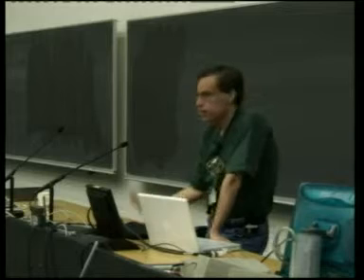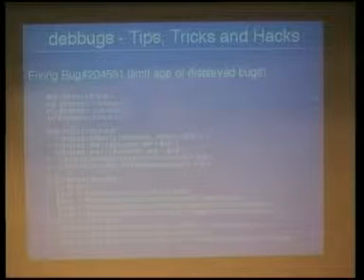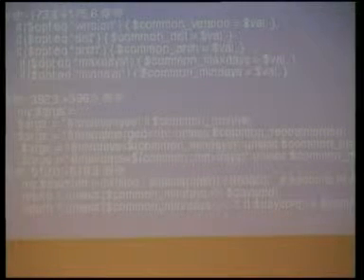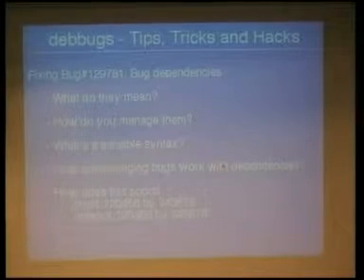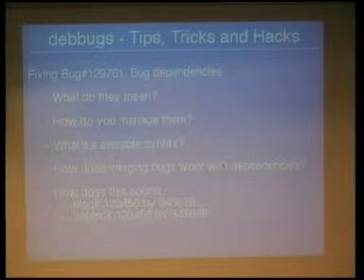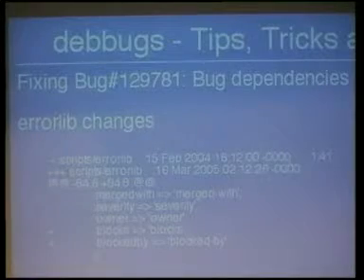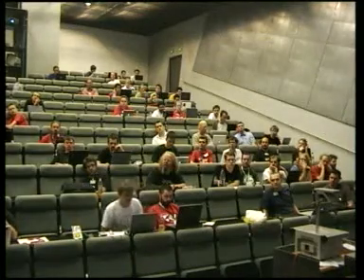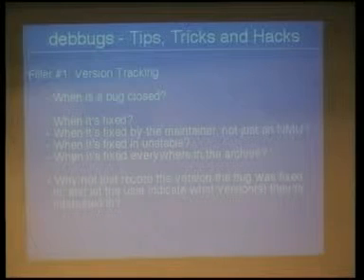04 Debbugs Tips Tricks and Hacks Anthony Towns pt2